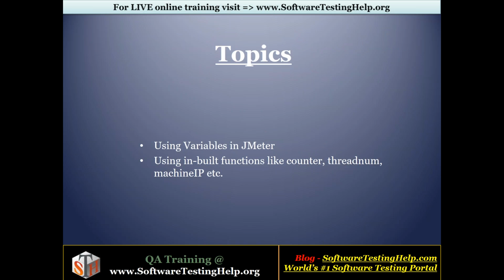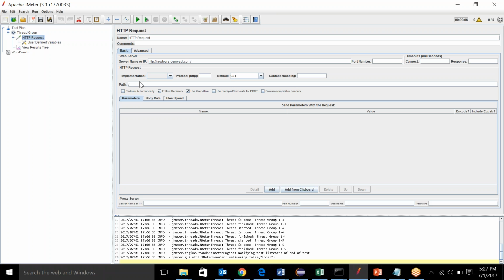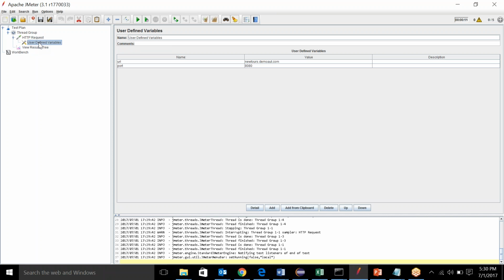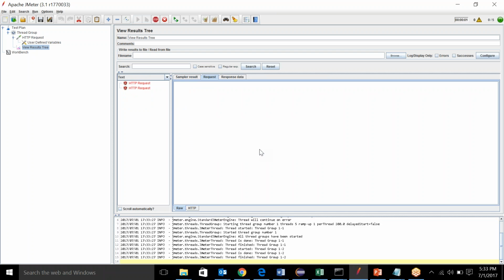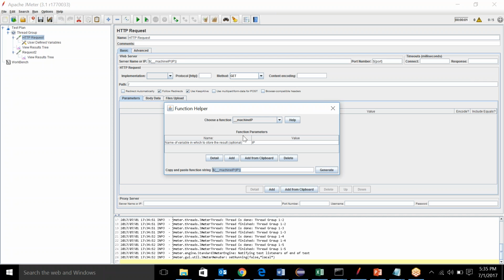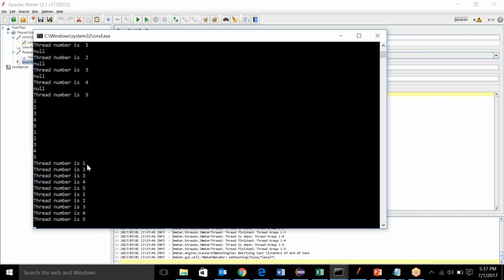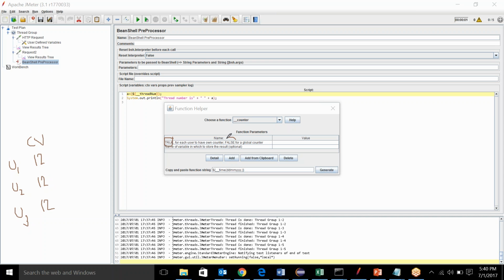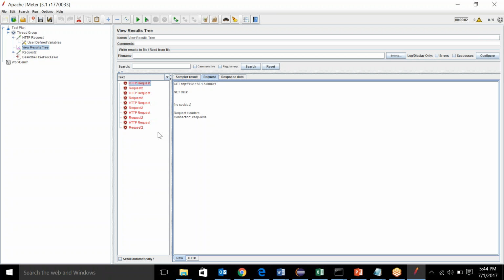Jmeter Tutorial 16 - Jmeter Variables And Functions